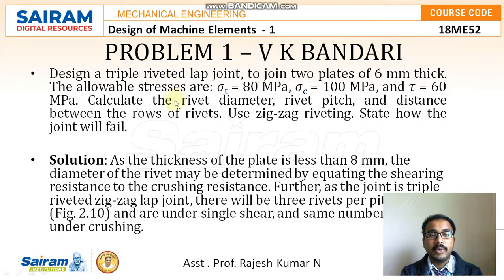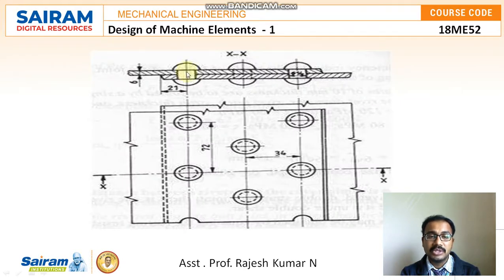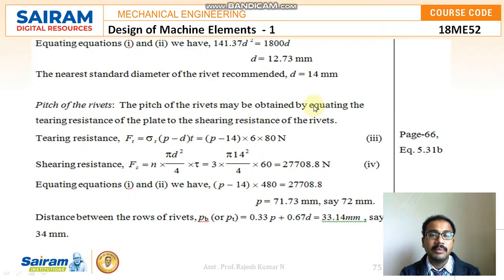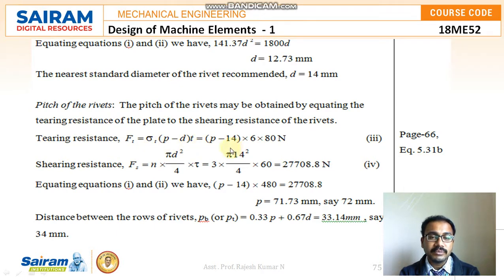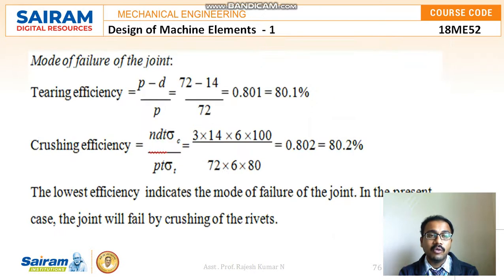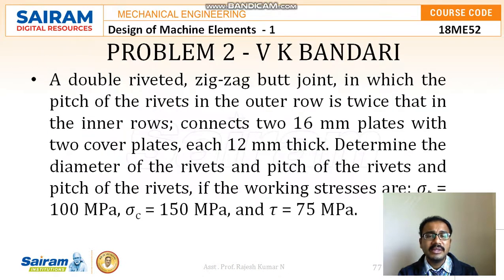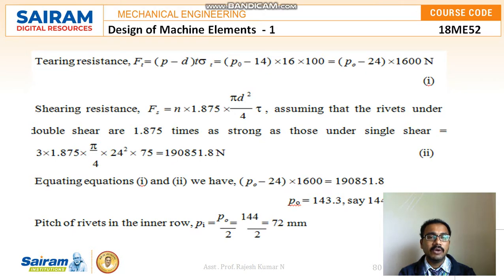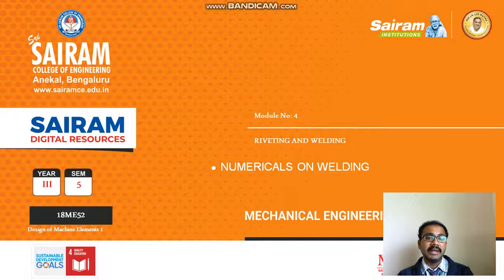LECTURE VIDEO 9_18ME52_MODULE 4_NUMERICALS ON RIVETING_ RAJESH KUMAR N